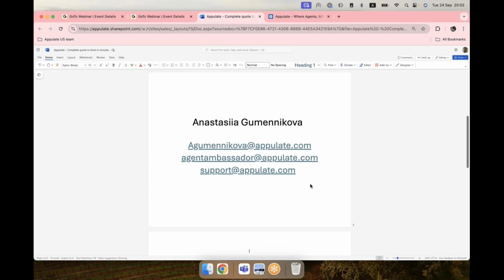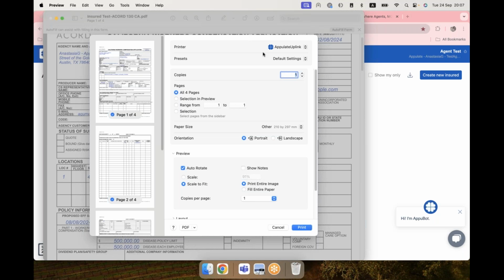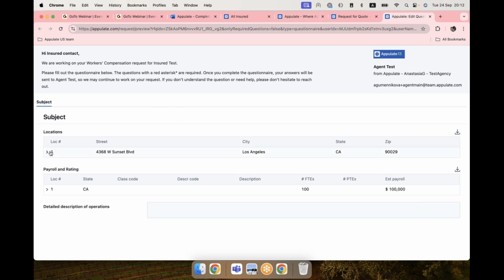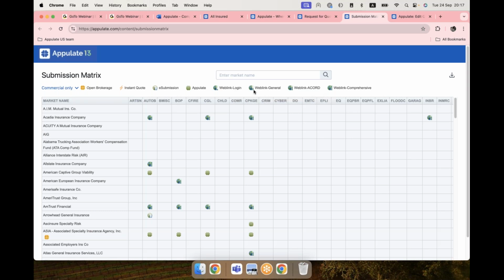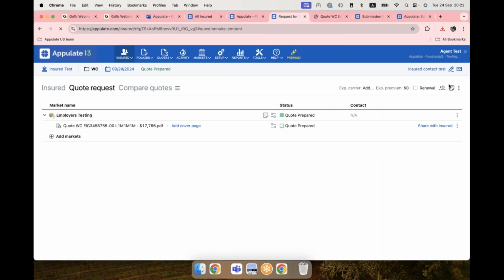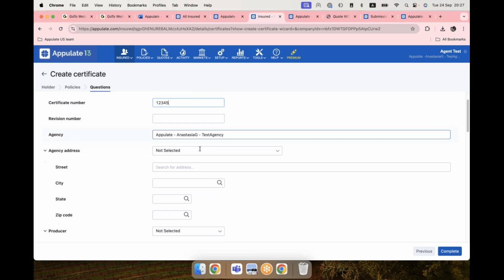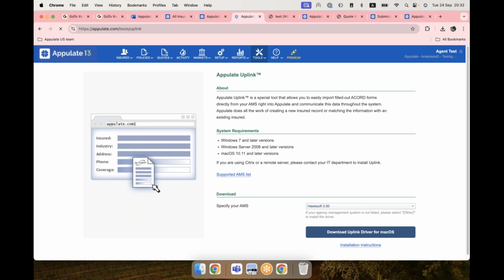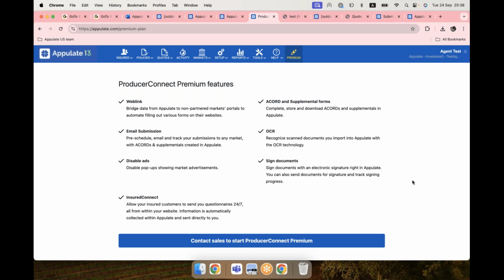Appulate 13 - Standard Users - How to Use + New Features Overview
Recorded 09/24/24

Join Anastasia for a deep dive into all the incredible new features you've been waiting for with Appulate 13. From the ability to release multiple quotes at once to creating, editing and downloading certificates with ease, you’re not going to want to miss this one.